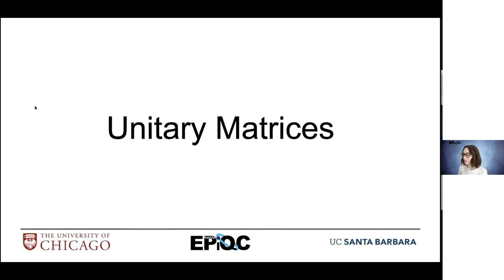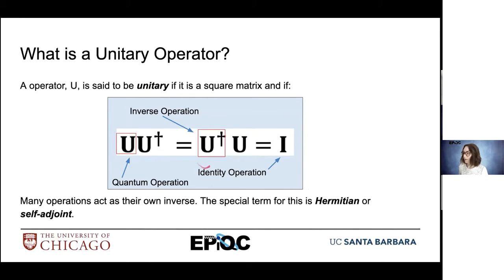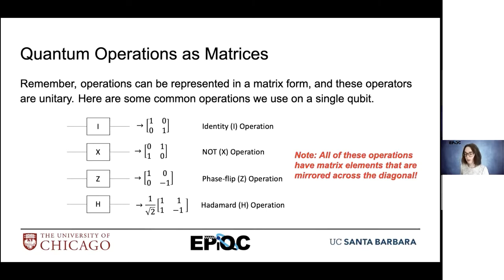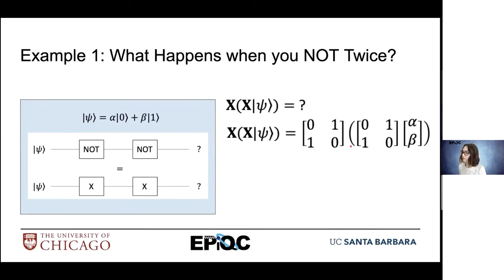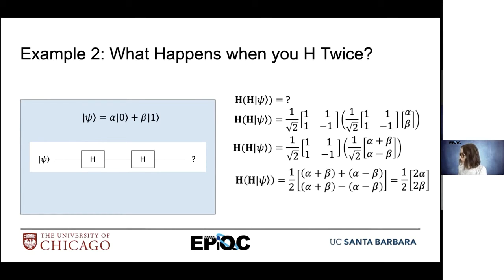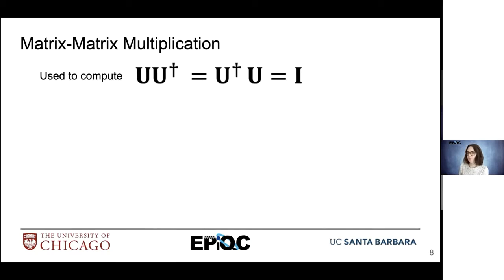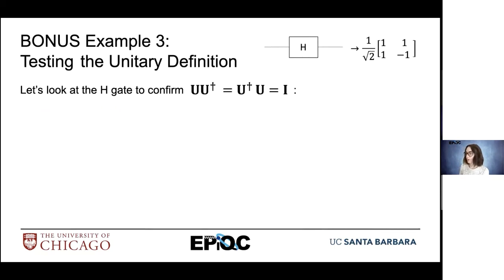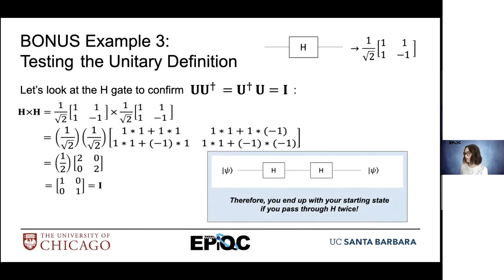EdX Unitary Matrices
We have learned that quantum computations are reversible, and this is because quantum operations are unitary. This video introduces the concept of a unitary operation, and what that means for the matrix of a quantum gate.